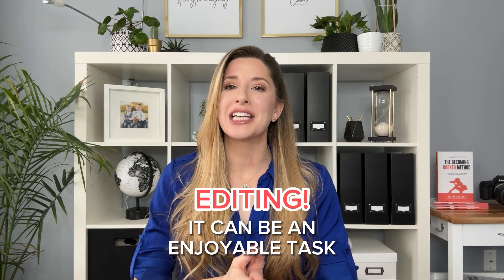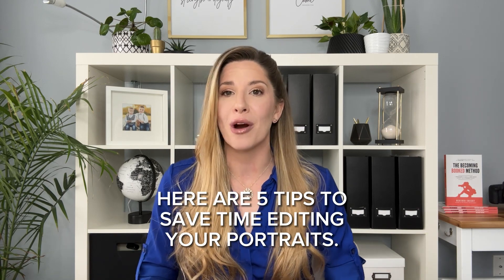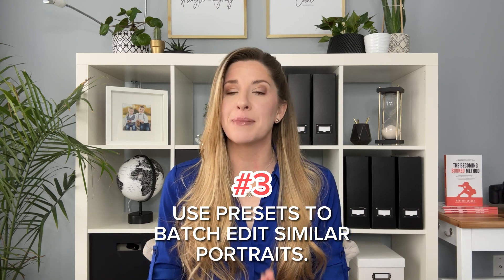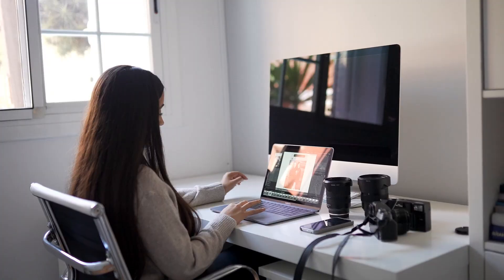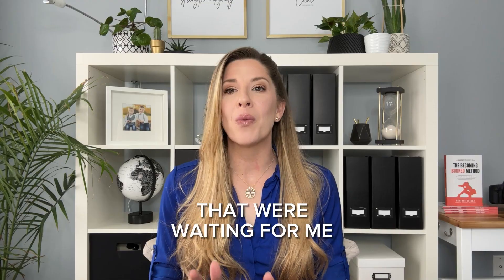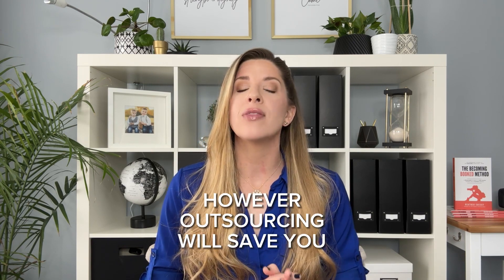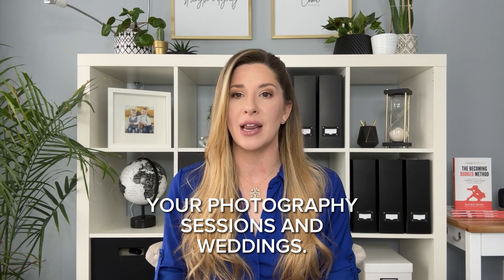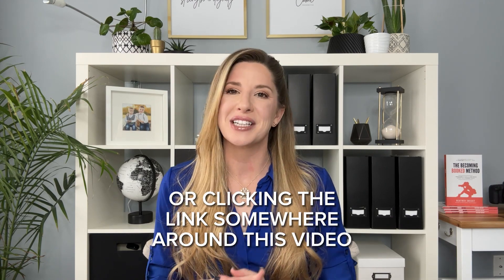6 Tips to Become More Efficient and Save Time Editing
Let's talk about editing. Do you love it? Does it suck up too much of your time? Are you up till 3am editing and re-editing your images? Learning how to efficiently edit your portraits is extremely important as you manage your time to grow your photography business so here are 5 tips to help you save time editing your portraits!

👉👉👉 Grab our newly released 130+ page Ebook: The Becoming Booked Method: A Photographer's Guide to a Fully Booked Calendar & a Profitable Business!

📚Want an EASY way to BOOK MORE clients in your photography business? Check out the Amplify Your Bookings Program ($497)